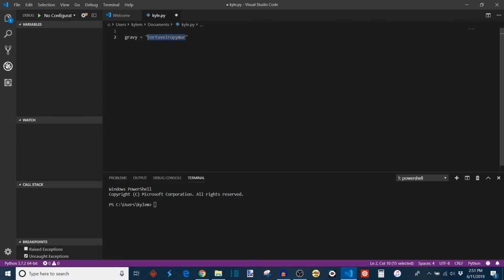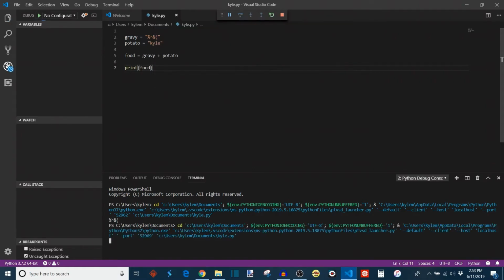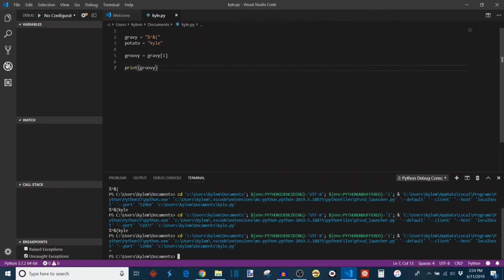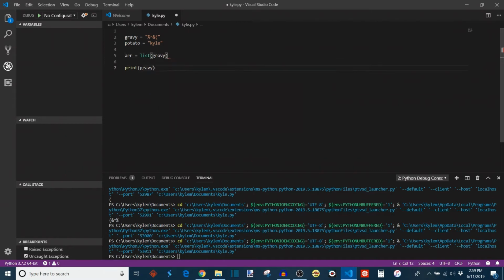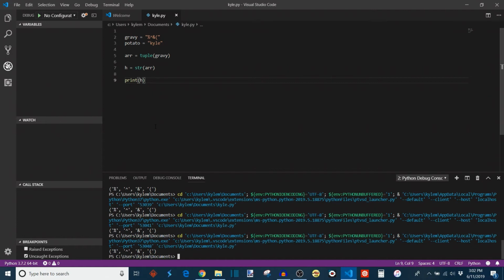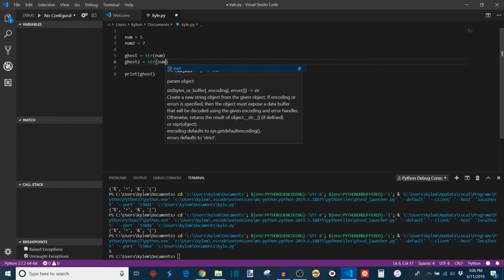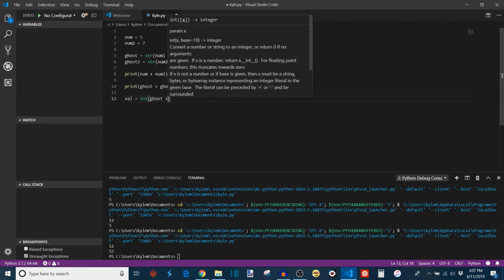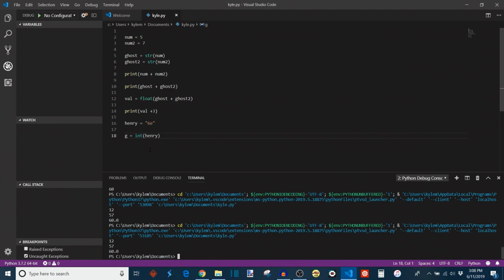Strings - Python Like a Pro #4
Today's tutorial covers the string, also known as a literal, which is a powerful data type for human-machine interfaces (HMI), but can also be used in internal systems in clever ways thanks to object-oriented programming.

Special thanks to my friend Preston Nichols for designing Builderdude35's introduction and logo!